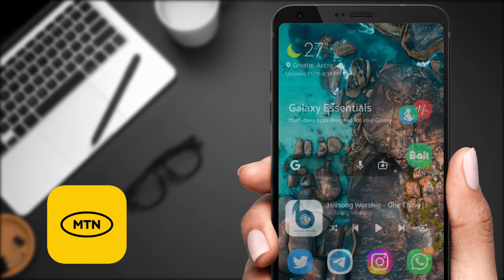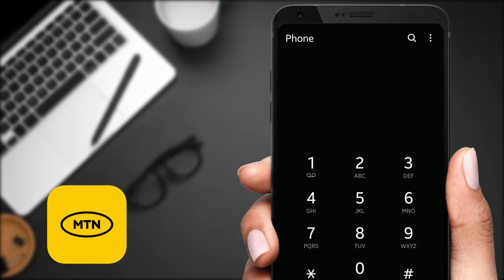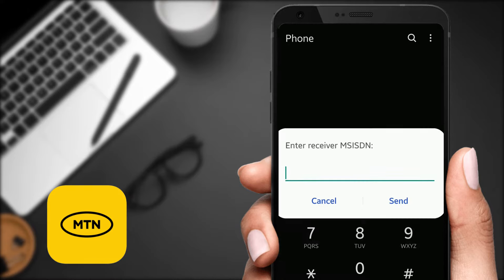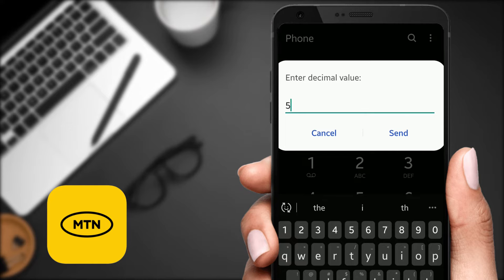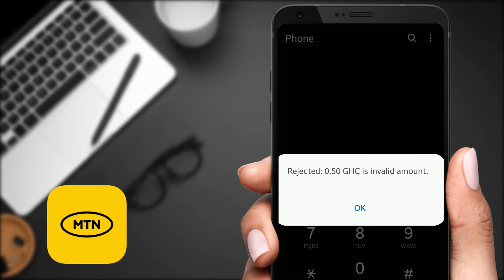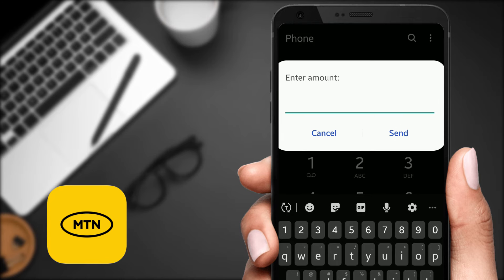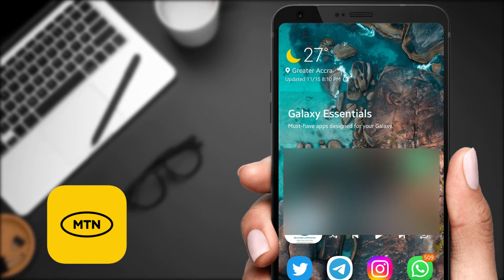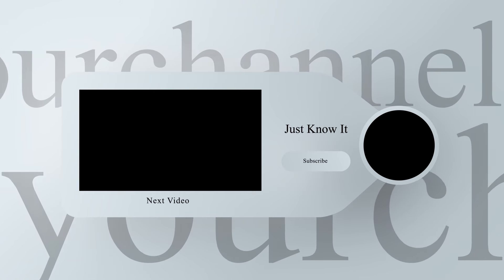Code to Transfer AIRTIME on MTN || LATEST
Welcome back to Just Know It.
Today, I show you the latest way to transfer airtime or credit from MTN number to another MTN number.

Do let me know if you need any information on anything. Much love :)